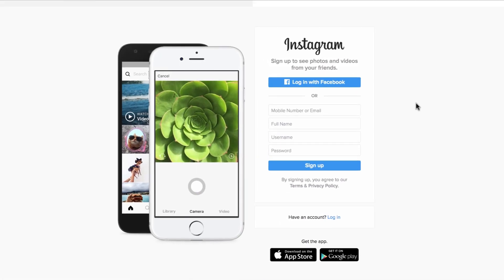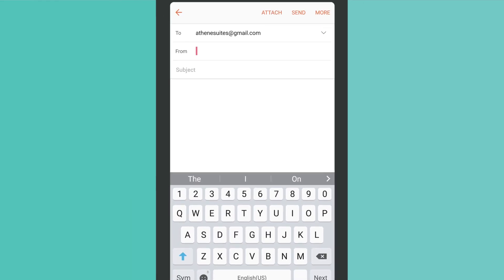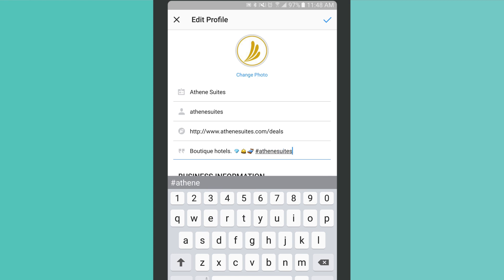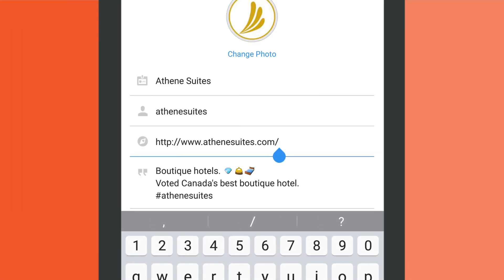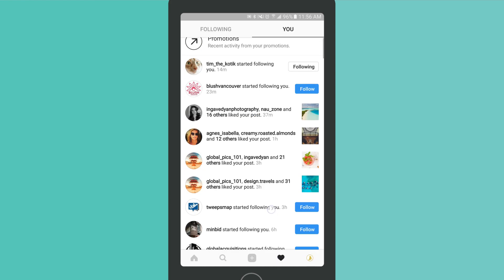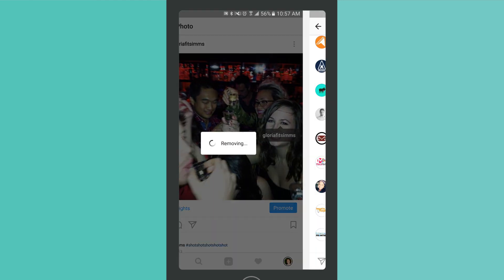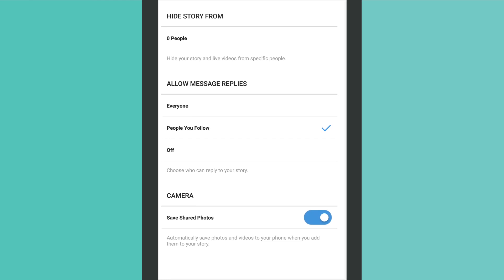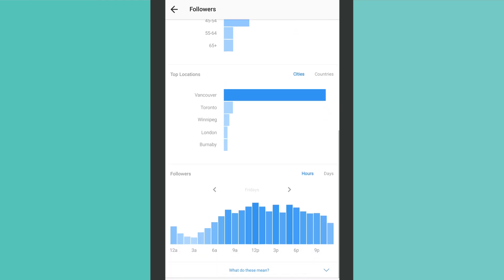How to Optimize Your Instagram Business Profile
Note: This is a sample video from our comprehensive Social Marketing Certification course at Hootsuite Academy. Get educated and certified today!

Although it‘s possible to use a personal Instagram account for your business, business accounts offer unique benefits that allow you to engage with your audience more effectively.

In this video, learn valuable tips for optimizing your Instagram profile, including managing tagging, comments, and optimizing your Instagram bio.